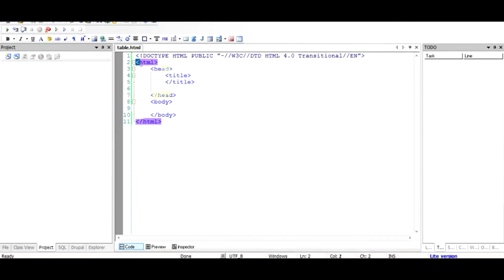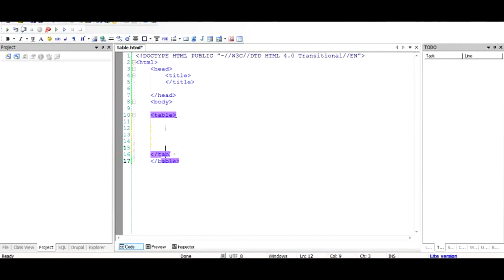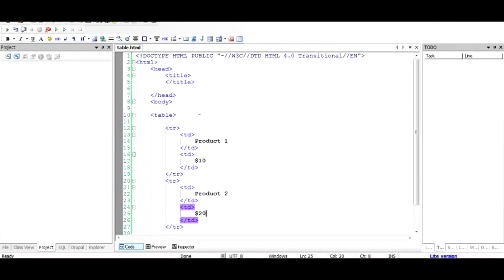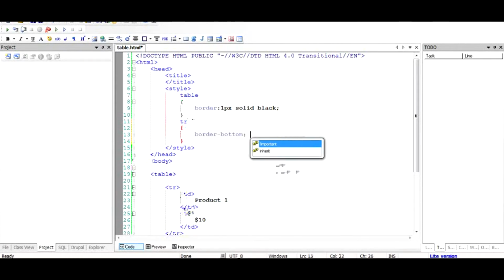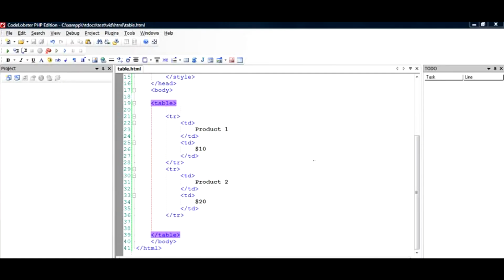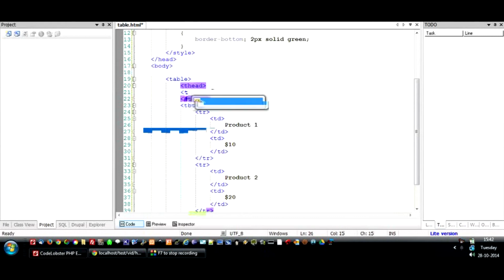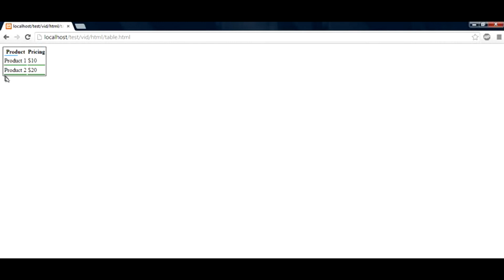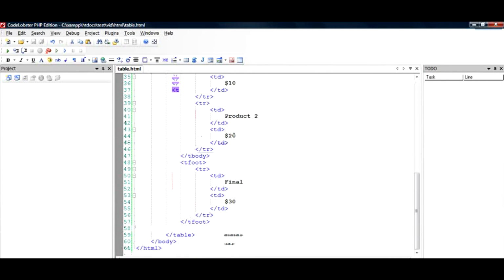HTML : How to use table tags in HTML?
There are a number of tags that can be utilized to create a table inside a HTML document.
Table tag represents table,
TR is for table row
TD is for table cell
TH is for header cell
Thead is container for Table head